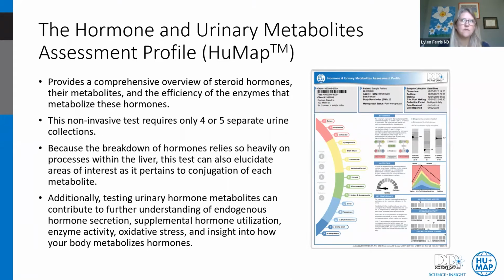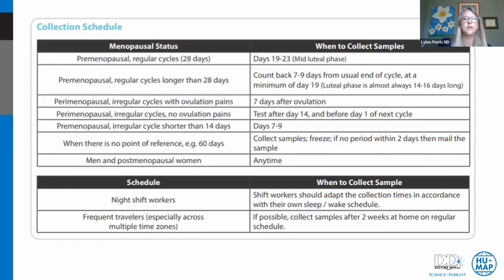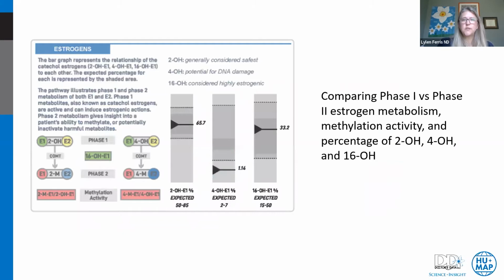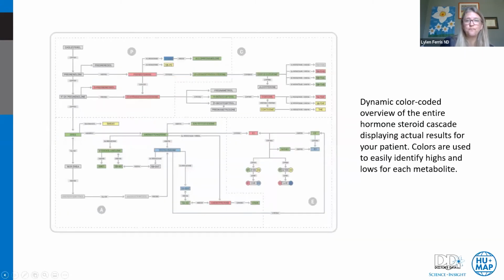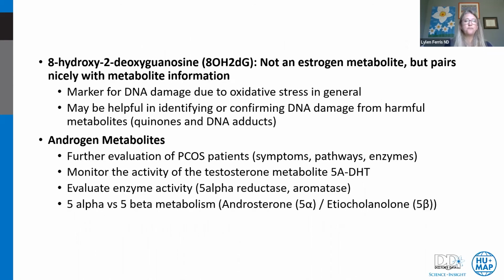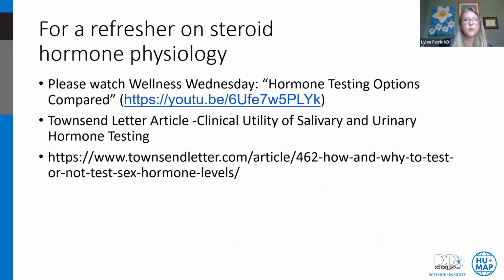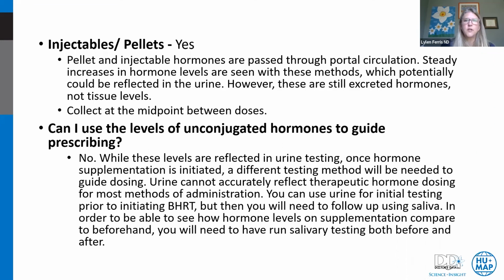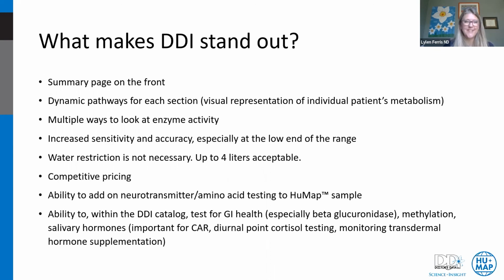The Hormone and Urinary Metabolites Assessment Profile: An Introduction to the HuMap™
Doctor's Data is excited to announce the HuMap is now available! In this webinar, attendees will gain an understanding of the HuMap, including when to consider testing urinary metabolites, how to read the reports, what hormones and metabolites are tested, and how to analyze metabolic pathways and enzymatic key relationships. This concise introduction to the HuMap will also address collection instructions and best practices, saliva vs urine testing for BHRT monitoring, as well as the benefits of Doctor's Data test methodology and available complementary test profiles. Attendees will have the opportunity to send in questions prior to the webinar and participate in a live Q&A session with our clinicians and account representatives.